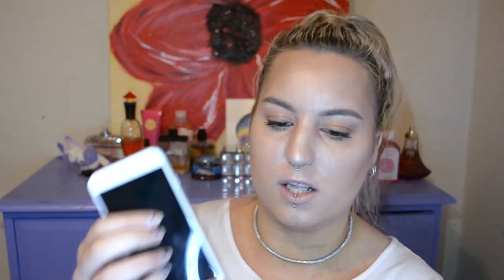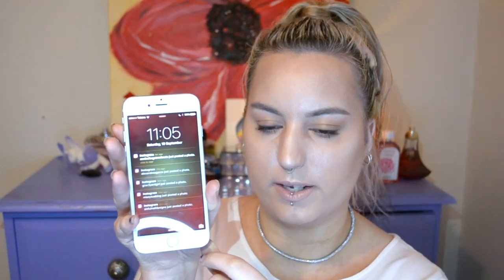♡I got a new phone! Whats on my iPhone6?♡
Hey guys!
So excited to have gotten my new phone, now I feel like i'm TECHnically and officially caught up with the rest of the world!
ALSO! The package also does come with headphones- right in front of me and I didn't see it...
Also- I recently put temple run on my phone as a game. That's literally the only game I play.

Ipod: Immyownboss22 (shared account with phone)
Ipad: Immyownboss227 (individual account)

Ipod: Immyownboss227 (individual account)
Ipad: Immyownboss72 (Individual account)

Immyownbosss24

Only saying that coz my video was erased from the editor magically (luckily i exported before that happened) If it's the wrong song then it's defiantly a NCS song :)

🖥  Editor: iMovie
📷  Camera: NikonD3100